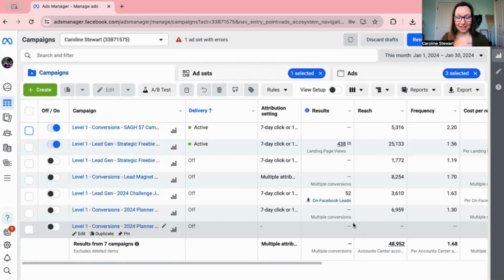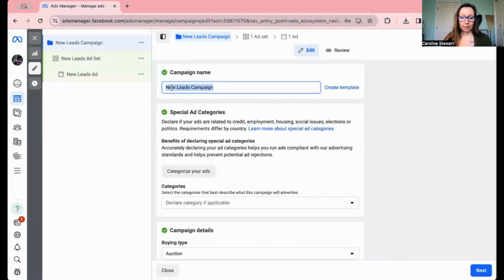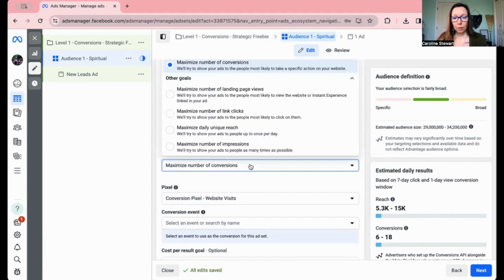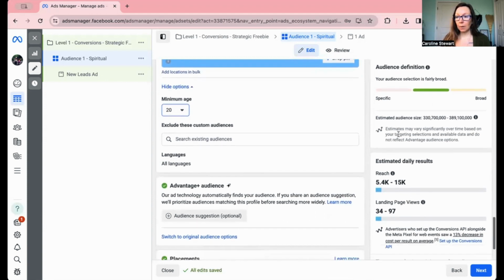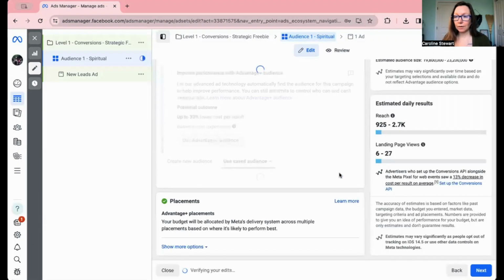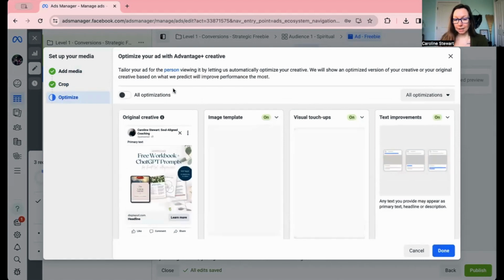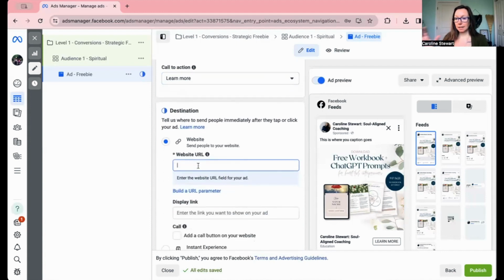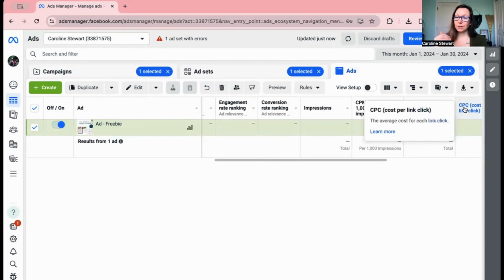How to Set Up a Facebook Leads Campaign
In this simple step-by-step walkthru, I guide you in creating a Facebook Leads Campaign in your Business Manager.

If you don't yet have a compelling Lead Magnet that is optimized for conversions, then check out my Lead Magnet System.

I am a Soul-Aligned Business Strategist and love creating tools, resources and templates to support your heart-led business growth.

I also offer 1-on-1 support for Funnels, Ads and Websites.

For a ton of value and community support, check out the Soul-Aligned Business Growth Hub 🔒

Caroline